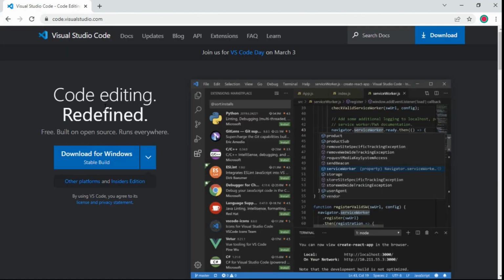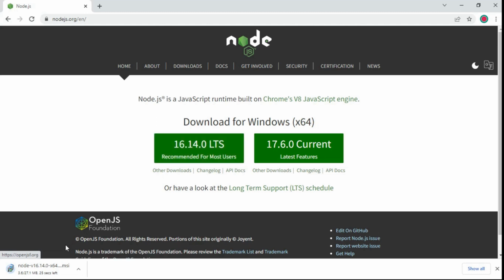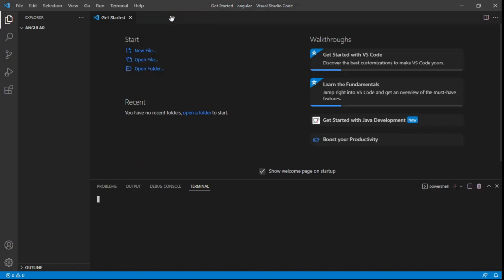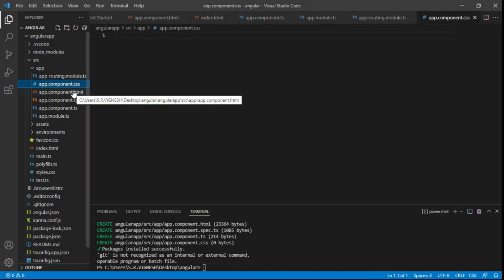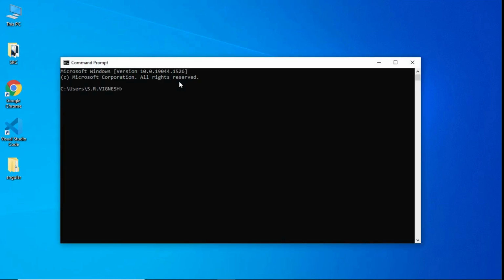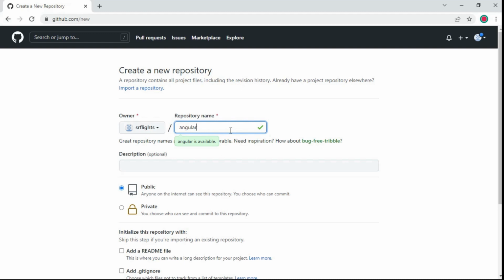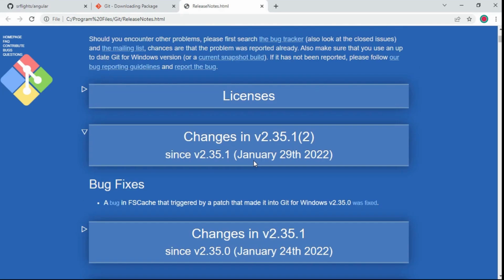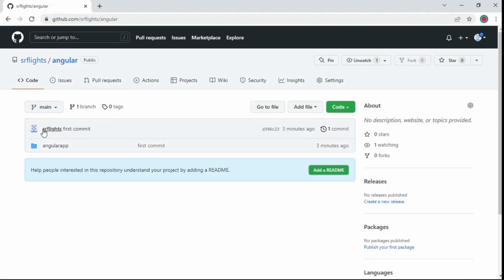7 Steps to Create an Angular 13 app from scratch and push to GitHub | VS Code | Node JS | Git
00:00 - Download and Install Visual Studio Code | Download and Install Node JS |  Download and Install Git |
Create Angular app & Local Repository and push to GitHub | How to build an Angular 13 app from scratch
00:15​​​ - Search VS Code
00:38​​ - Download VS Code 1.64.2
01:05​​ - VS Code Installer
02:31​​ - Check VS Code Version on Windows Using Command Line
02:55​​​ - Search Node JS
03:25​​ - Download Node JS 16.14.0
03:50​​ - Node JS Installer
05:11​​ - Check Node JS Version on Windows Using Command Line
05:30​​ - launch Visual Studio Code
06:17​​ - install NPM | npm install -g @angular/cli
07:06​​ - create new angular app | ng new angularapp
09:46 - ng serve command
11:00 - localhost:4200
12:06 - Check Angular Version on Windows Using Command Line
12:46​​​ - Search GitHub
13:02​​ - GitHub Sign in for create remote repository | GitHub Login
13:26​​ - GitHub Sign up for create remote repository | GitHub Account Create
14:31​​ - create new repository
15:15​​​ - download Git for windows
15:43​​ - 64-bit Git for windows Setup
16:06​​ - Git Installer
18:14​​ - git init | initialized empty git repository
20:01 - authorize git credential manager
20:34- files are successfully uploaded into remote repository